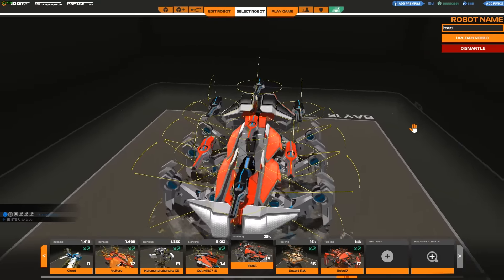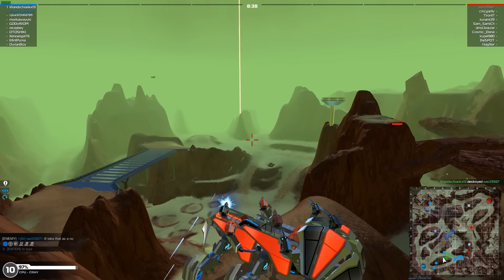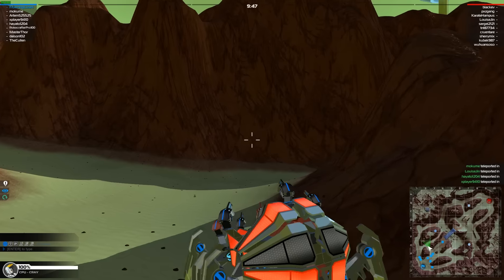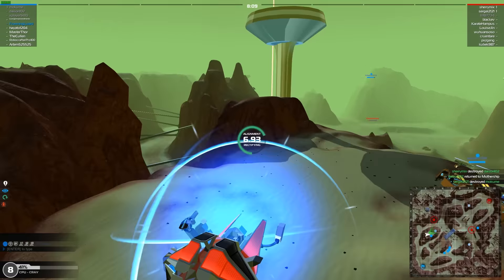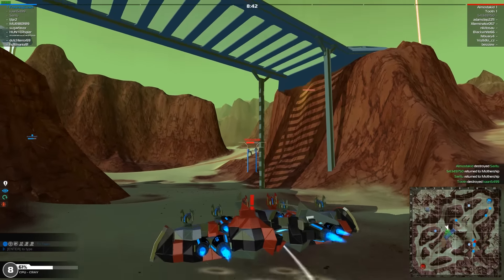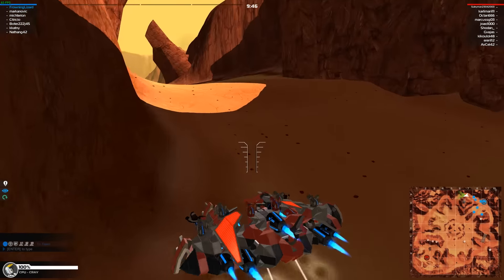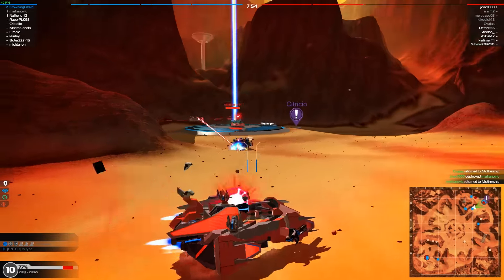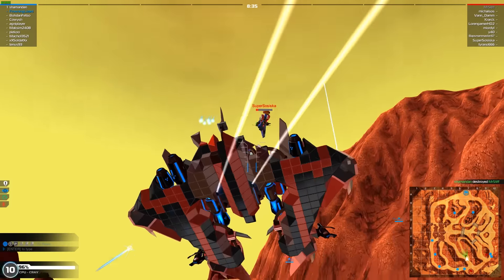Robocraft! - Missle Launcher Update Patch Notes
Missle Launcher Update Patch Notes with my little bit of input and some lovely gameplay for you to enjoy whilst I waffle :)
I personally am looking forward to this, we've needed new weapons for ages and now we had 2 in as many months! :D